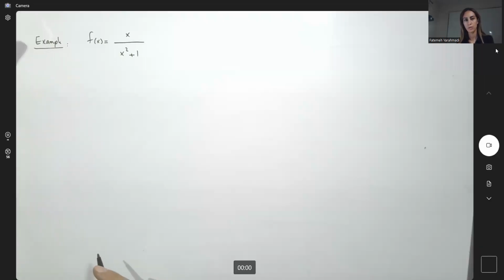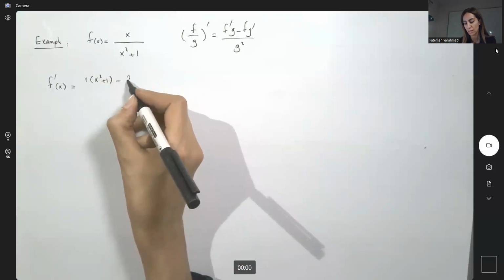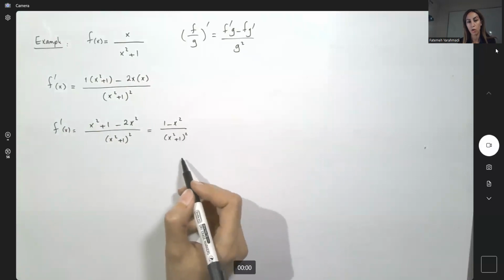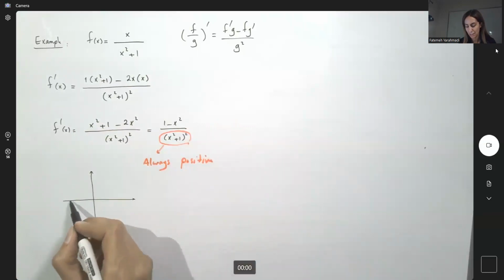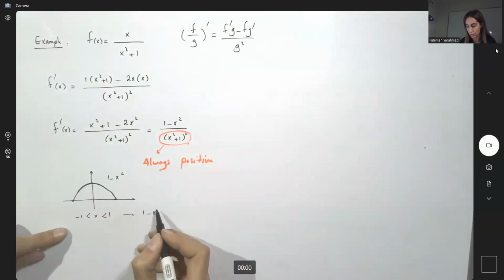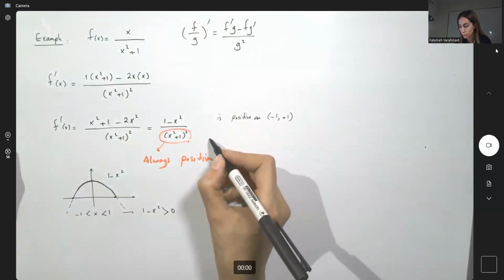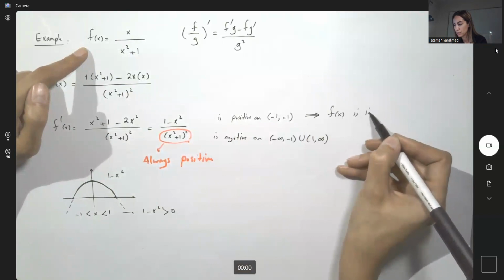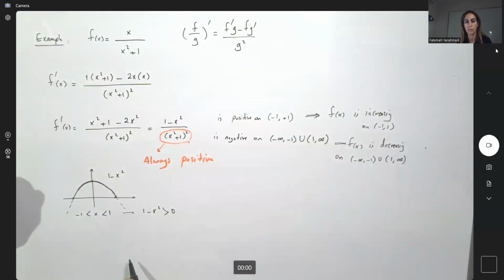Analyze an Increasing Sequence using the derivative